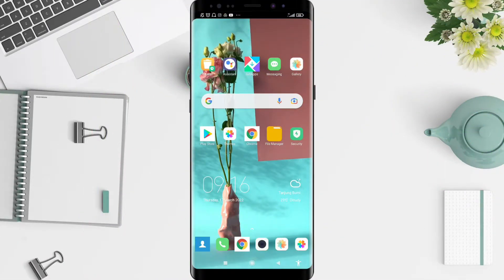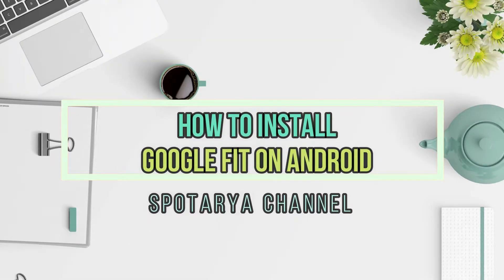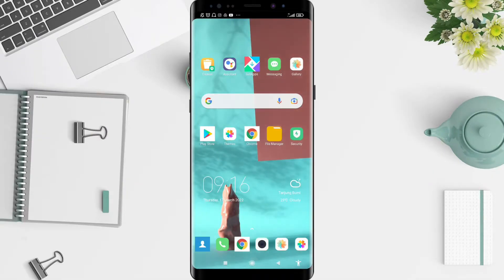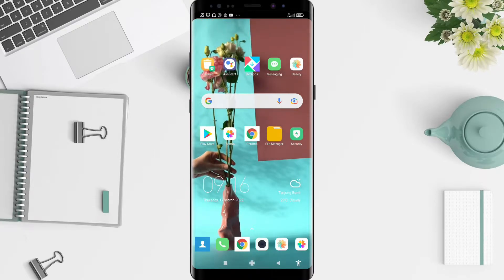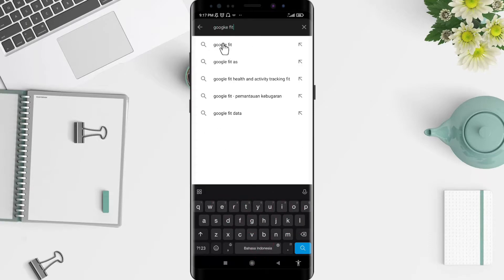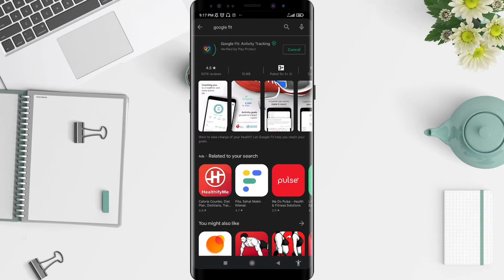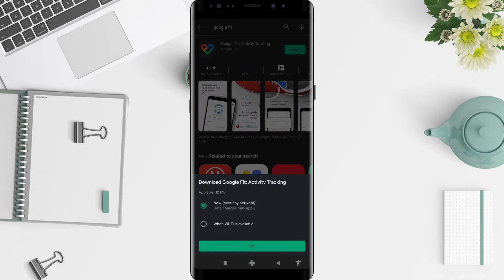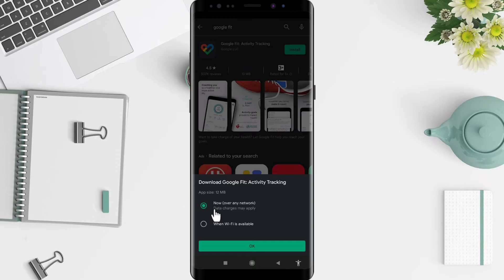How To Install Google Fit On Android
In short, the Google Fit app is a competitor to a similar app developed by Apple, namely Apple Health. However, Google Fit tries to take another approach with a different interface that looks simpler.

For Android users, you can install Google Fit via the Playstore with the steps I have shown in this video.